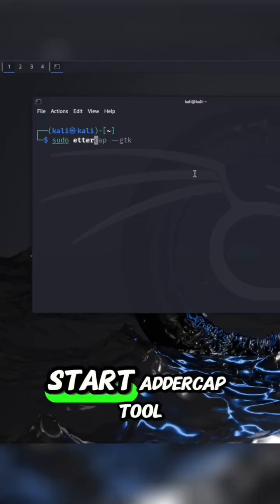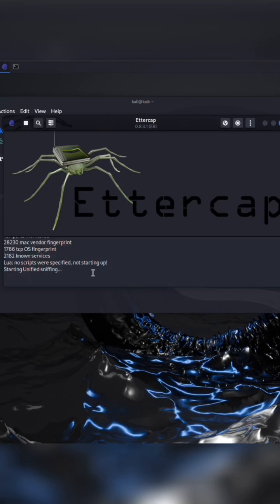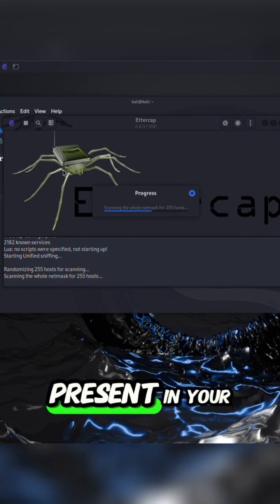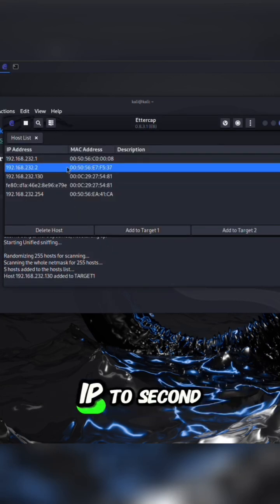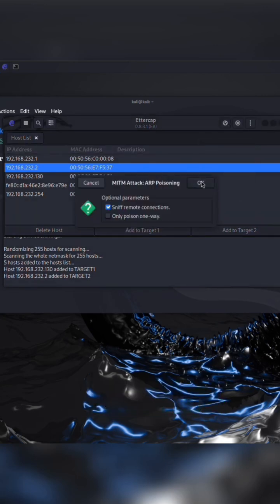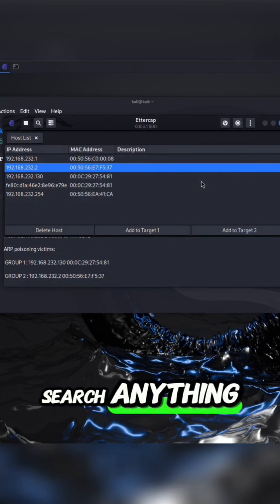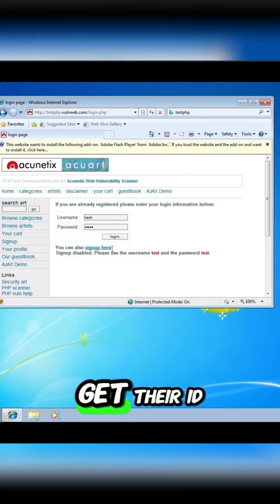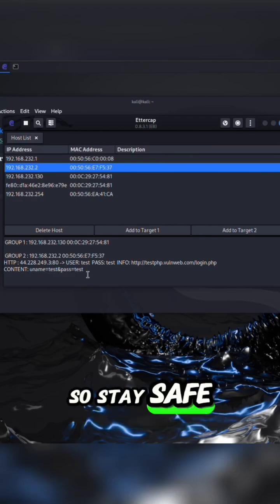How hackers spy and how to prevent such from happening | online safety 🙅🏼‍♂️